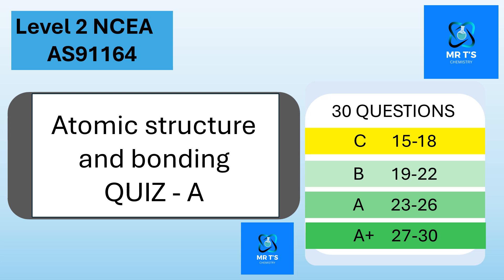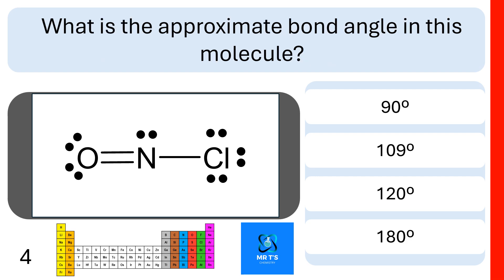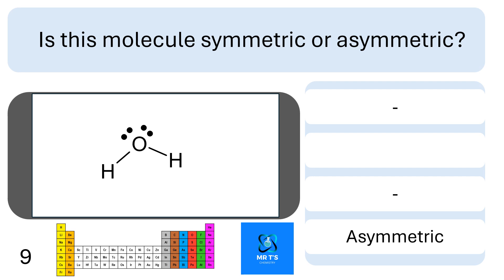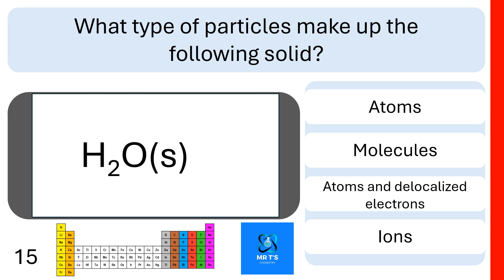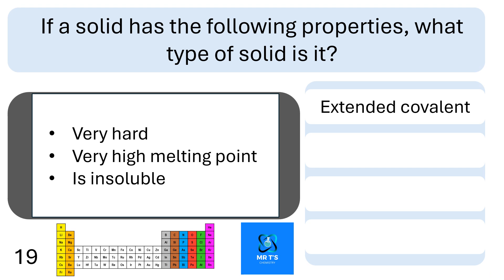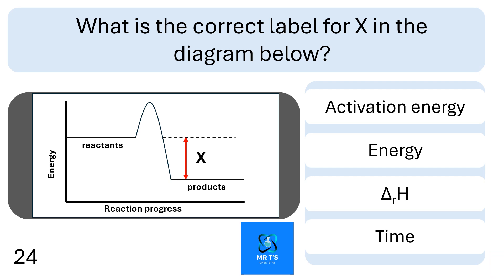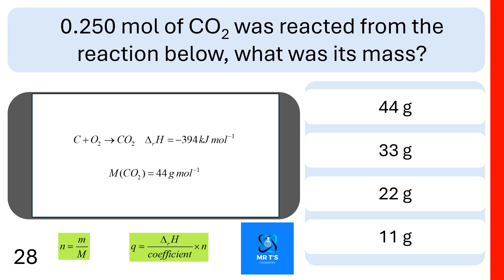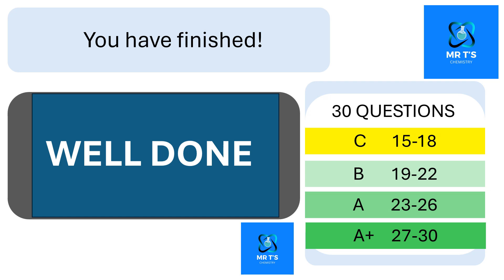Quick Chemistry Quiz A- Revision for L2 NCEA CHEMISTRY Exam AS91164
This video has 30 multi choice questions.
The questions cover 'Atomic structure, bonding and energy'
The questions cover fundament concepts you need to remember to be successful in your beginning chemistry class.
Repeating the test will help you long term memory recall the important ideas when you need them.
Always aim for an A+.
Good luck.